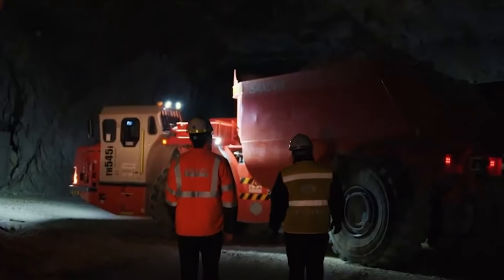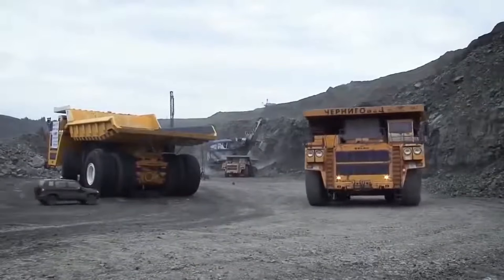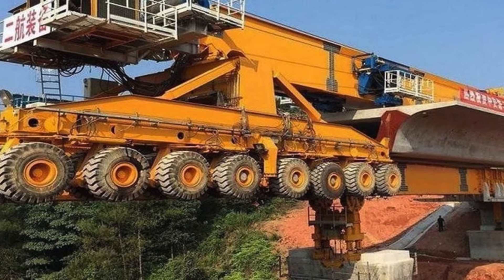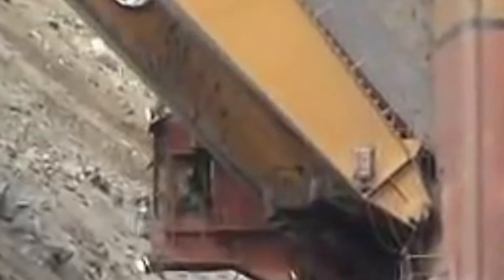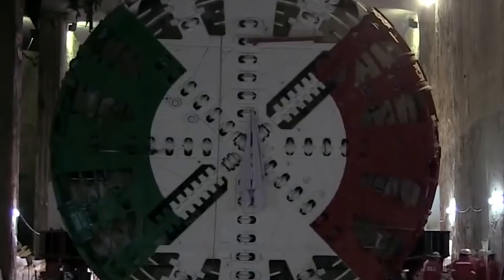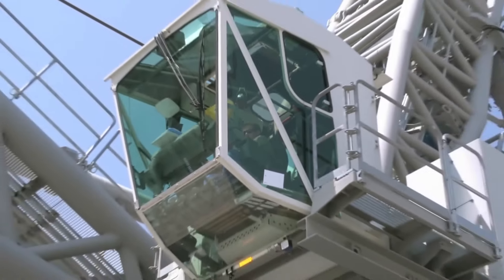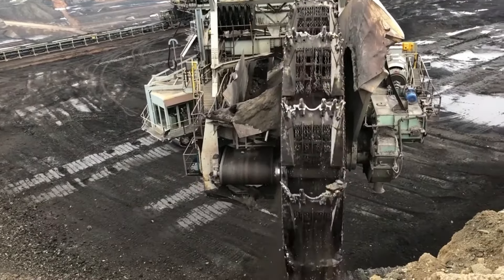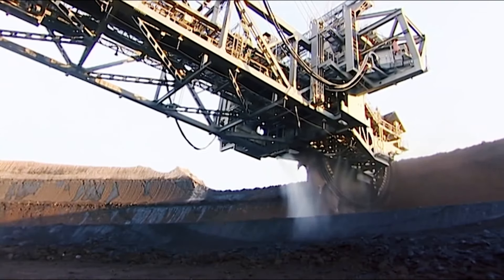The Most Amazing Heavy Machinery In The World | Techfreaks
The amazing world of modern mining and building technology is awaiting you. We’ll look at the titans of heavy equipment and machineries, like bulldozers, excavators, cranes, and huge dump trucks.

These mighty machines are the backbone of large-scale construction projects. Just think about this: massive cargoes were carried smoothly into the air, buildings rose from the ground, and mountains of earth moved with ease.

These enormous heavy gear giants' amazing powers are what really make them stand out. With state-of-the-art hydraulic systems, powerful engines, and an array of advanced features, they operate at the highest level possible.

✅  About Techfreaks:

Welcome to Techfreaks — your premier destination for the most riveting tech content! Dive into our energetic explorations of the latest gadgets, robots, and breakthrough innovations.

Each video is a journey through the cutting-edge of technology, spotlighting inventions that dazzle and futuristic projects that inspire. Whether it's hands-on reviews or engaging discussions on technological marvels, we're here to fuel your tech enthusiasm.